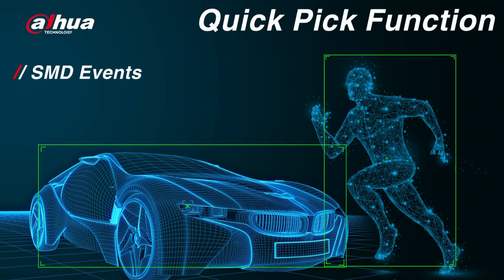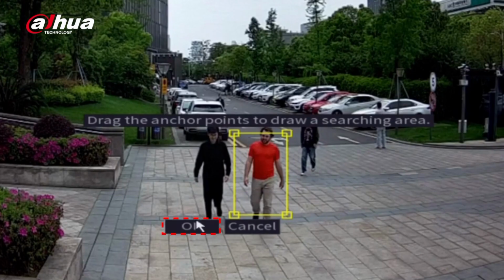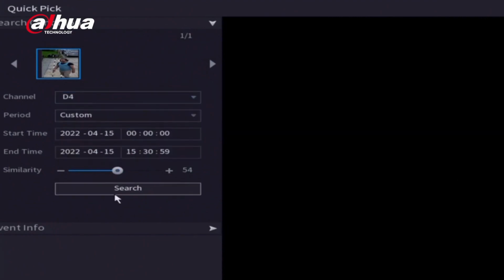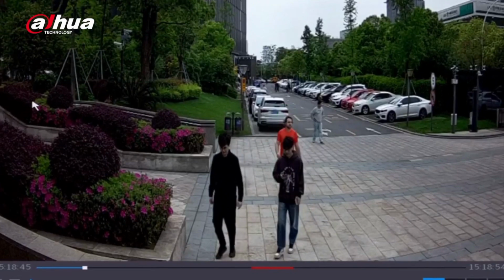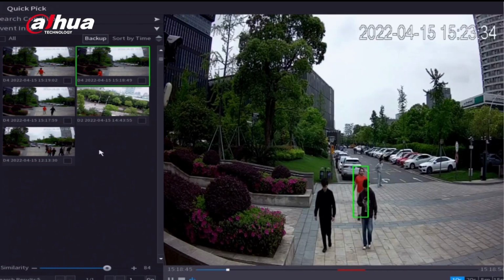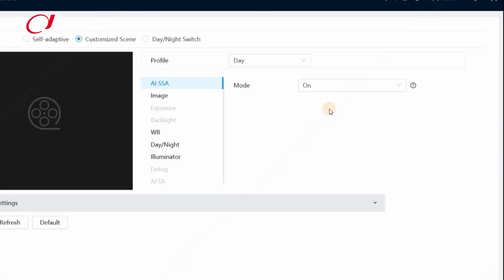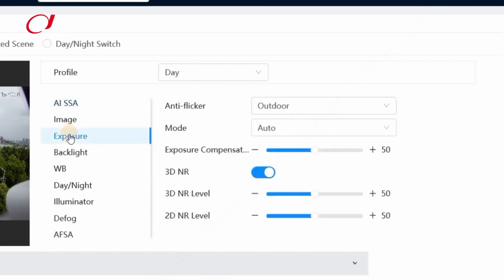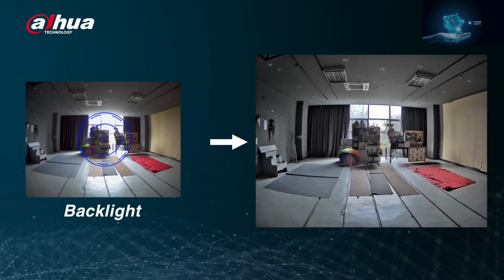How to install the Dahua WizSense Setup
Launched by Dahua Technology, WizSense is a series of wide range AI products and solutions that adopt independent AI chip and deep learning algorithm. It can recognize human and vehicle in an image with high accuracy, enabling users to focus on real targets. WizSense focuses on human and vehicle, benefiting everyone with intelligent functions, simple configuration and inclusive products.
SMD 4.0：With upgraded AI capabilities, the SMD function filters out irrelevant objects in the scene. Equipped with new deep learning algorithm, SMD 4.0 is optimized to filter out small and large animals in the scene to avoid triggering false alarms.
Also, SMD 4.0 can detect the color information of clothing and vehicle for data support of quick search after an event.
Quick Pick: Quick Pick technology can quickly identify human/vehicle targets of interest, which optimizes the search for relevant SMD events. With excellent integration of intelligent functions of both cameras and recorders, this feature can search human/vehicle targets based on AI algorithm that can extract and compare clothing and vehicle colors.
AI SSA：AI SSA (Scene Self-adaption) technology is based on deep learning algorithm that can intelligently identify multiple scenes and adjust to their optimal images.
AI Coding(IP Solution): With the improvement of monitoring resolution, how to maintain image quality while saving storage cost has become one of the most concerning problems of users. Based on CBR (Constant Bit Rate), WizSense AI Coding dynamically allocate bit rate, providing clear target images while saving more than 25% bit rate compared with H.265.